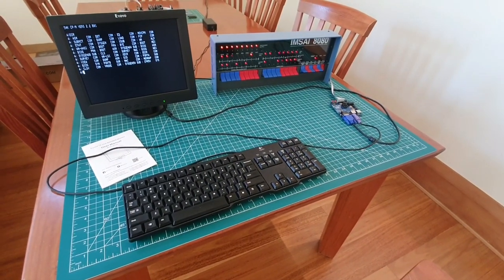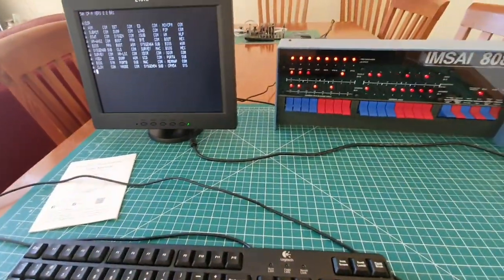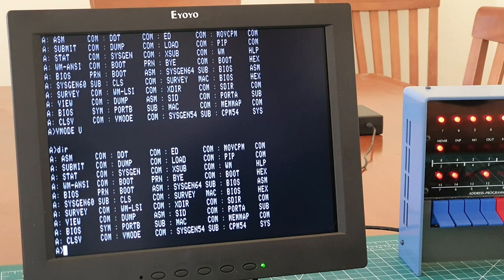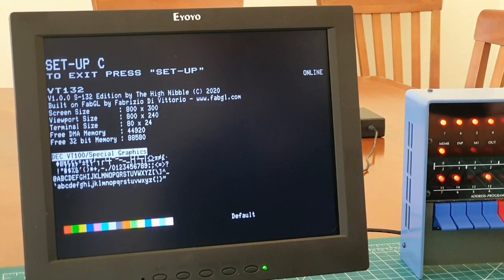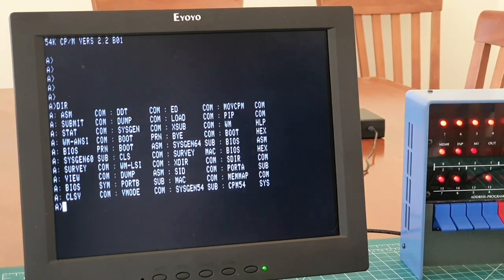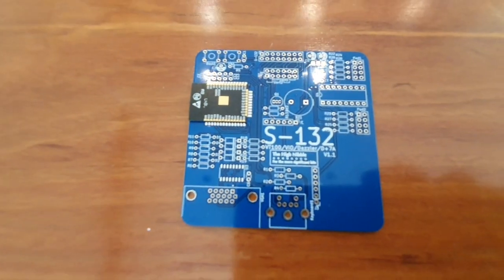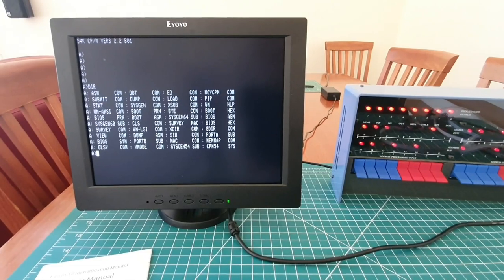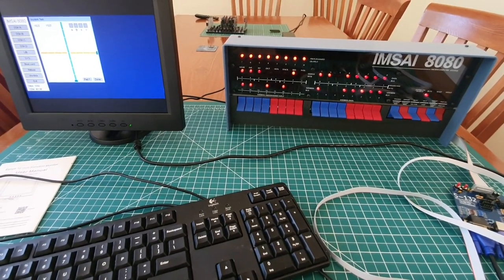THN #028 - Retrofair, video 2 - The S-132 addon for the IMSAI8080 esp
In this second video I produced for the Retrofair Retrofair2020 Virtual
I am showing an early prototype (alpha) of an addon expansion for the IMSAI8080esp
that provides  a VT100 terminal, IMSAI VIO and Cromemeco Dazzler display to a  single VGA monitor with a shared PS/2 keyboard. The board also supports 2 analog joysticks with 4 buttons each to a virtual Cromemco D+7A I/O on the IMSAI8080esp.

The VGA output and PS/2 keyboard input are provided by an second ESP32 and the FabGL library ref